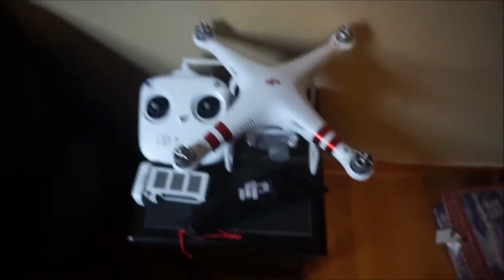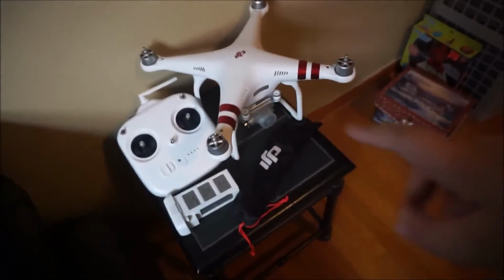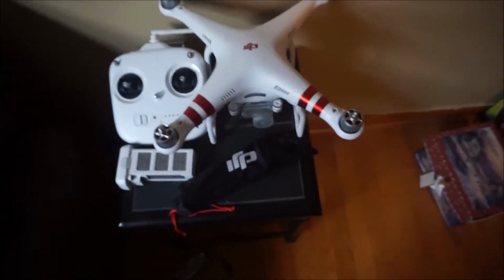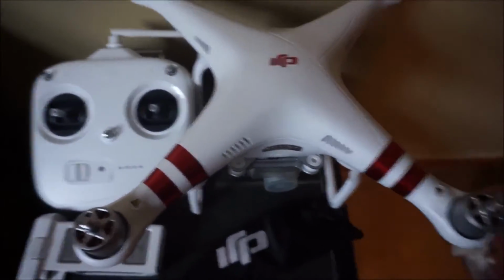HOW DID THIS HAPPEN!!!!!!